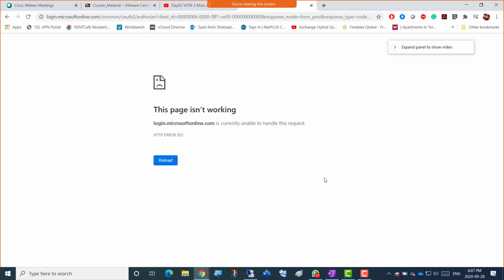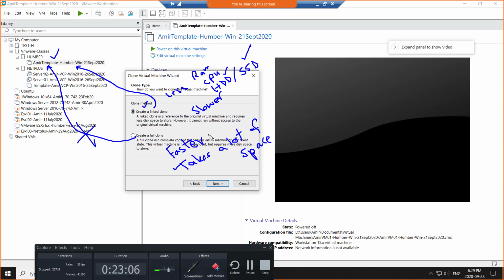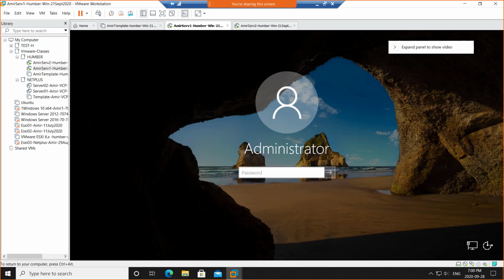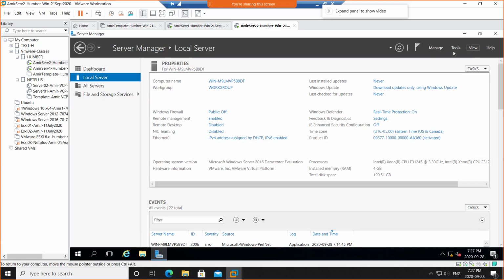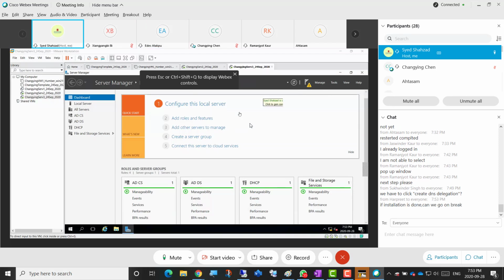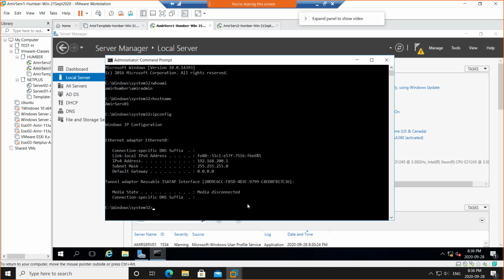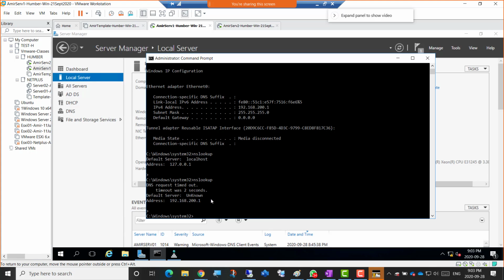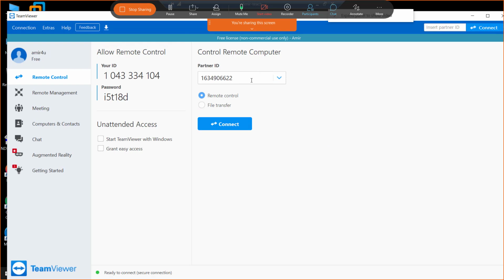Day03 VCP6 5 Mon 28Sept2020 HumberClass First2VM2